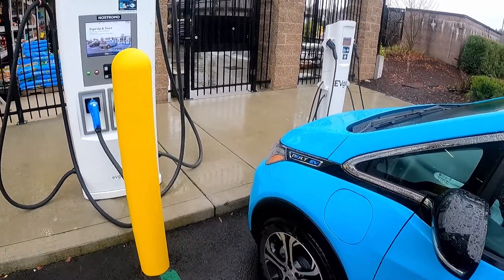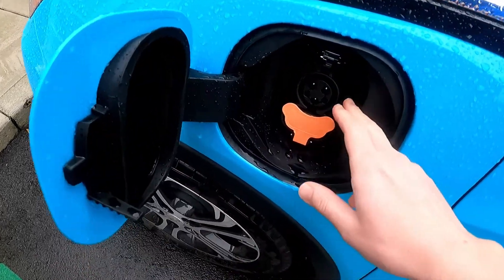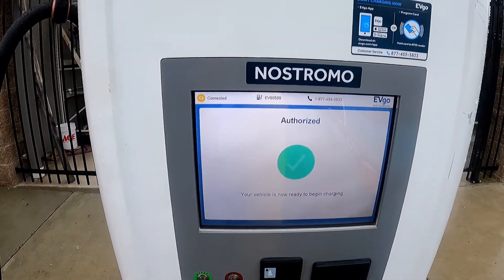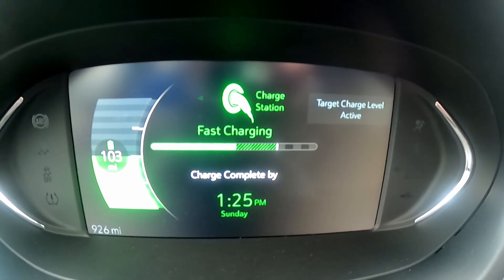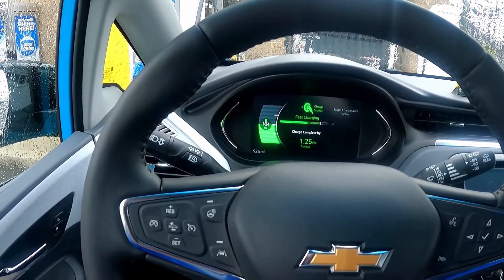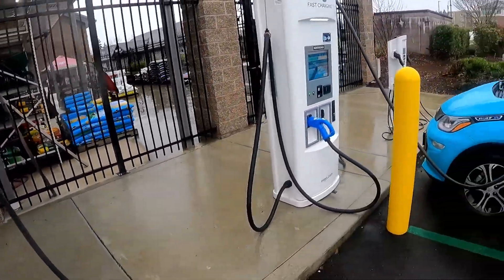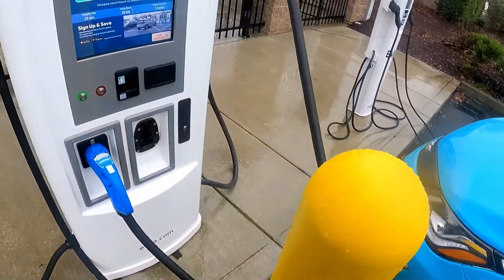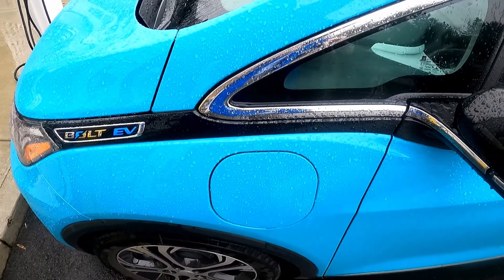How to charge electric car on EVgo using CCS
Most electric car charging is done at home.  Some EV owners may never even need to use a fast charger.  This video provides a quick walk-through of what's involved in "fast charging" an electric car, with an EVgo station and the CCS Combo connector.